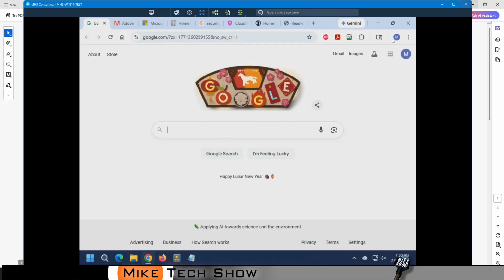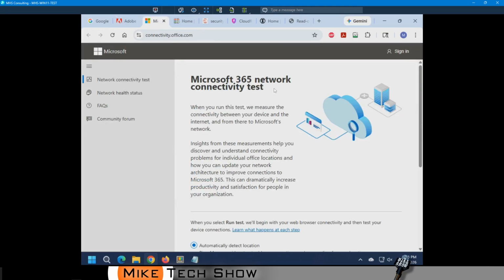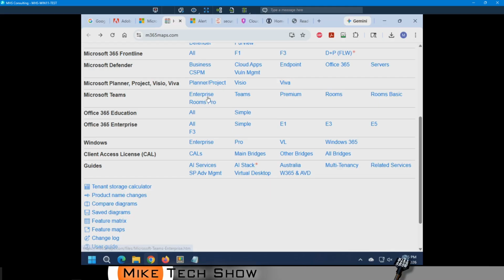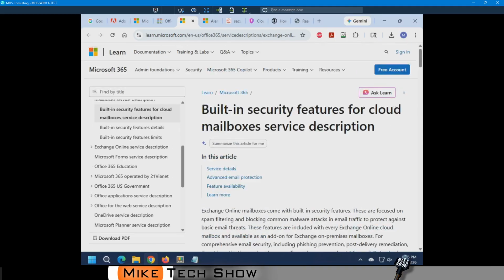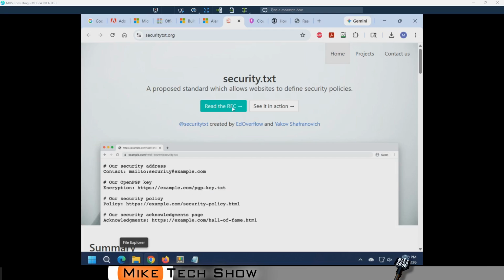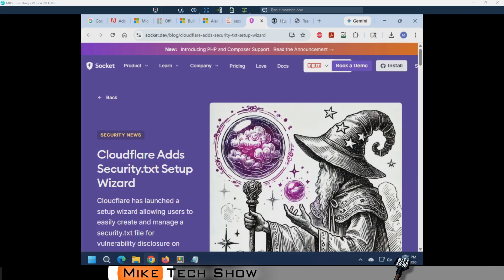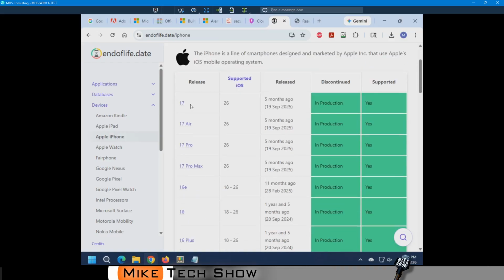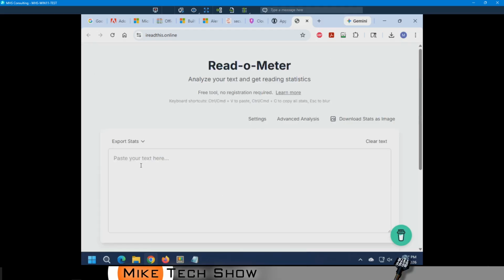MTS 980 - Adobe Acrobat Reader, Some great interesting sites, Transferring MS Authenticator settings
Adobe Acrobat Reader, Some great interesting sites, Transferring MS Authenticator settings